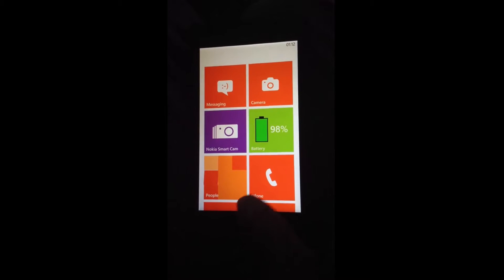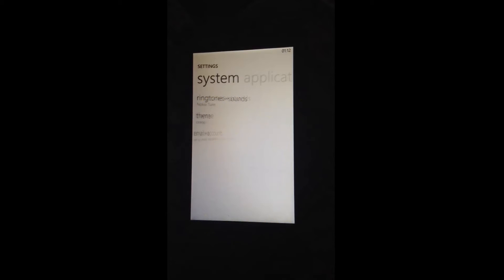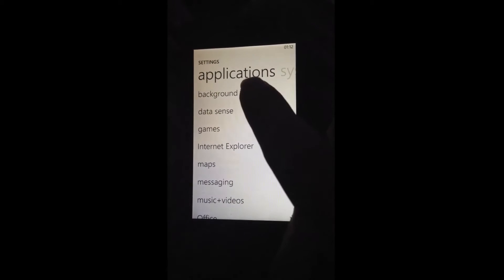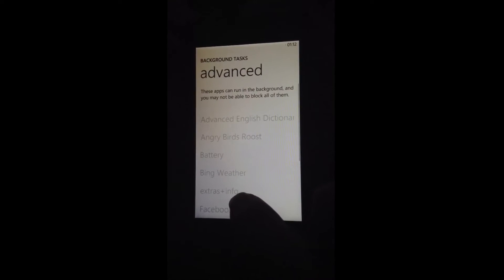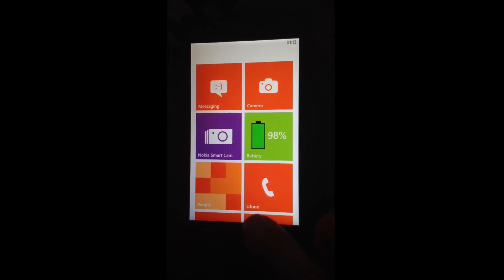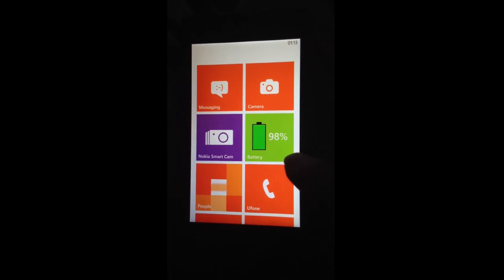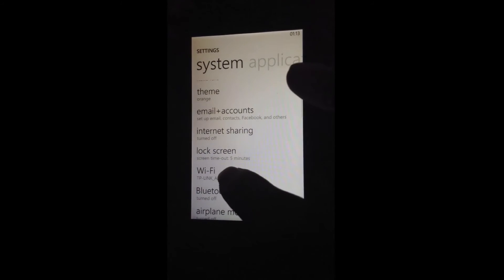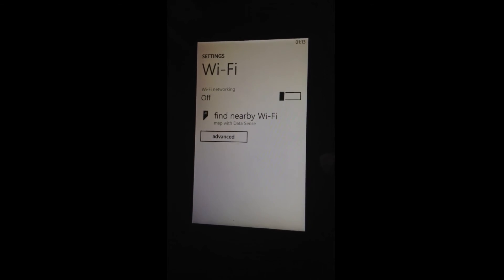Lumia battery drain Solution